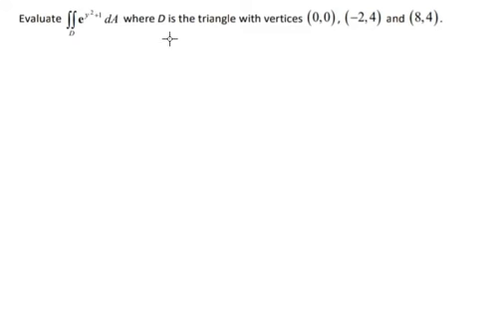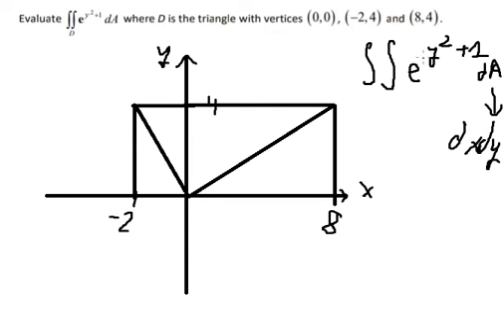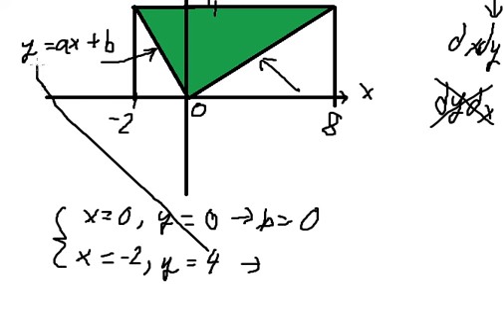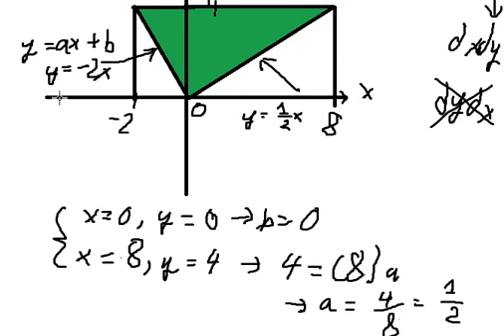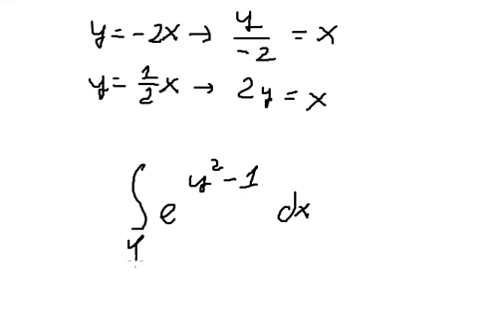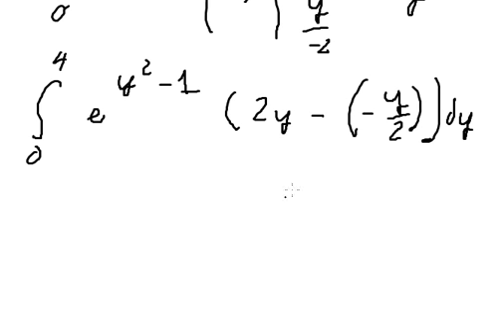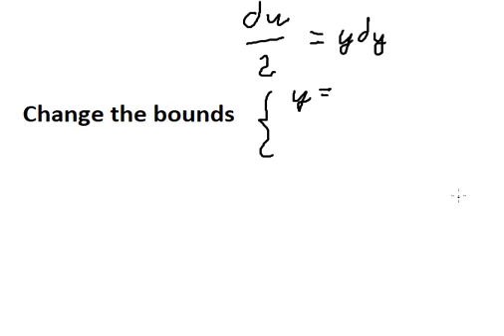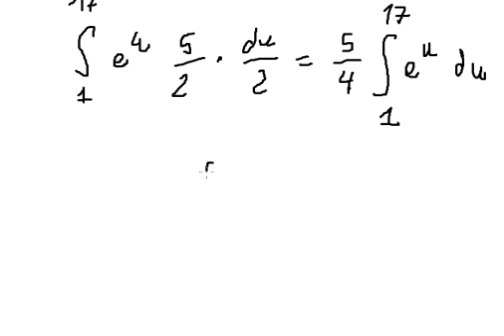Double Integrals: ∫∫ e^(y^2 + 1) dA where D is the triangle with vertices (0,0),(-2,4), and (8.4)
Here is the technique to solve this double integrals and how to find it in step-by-step